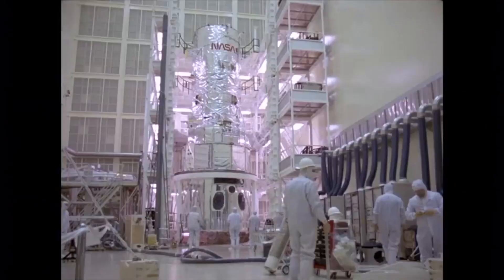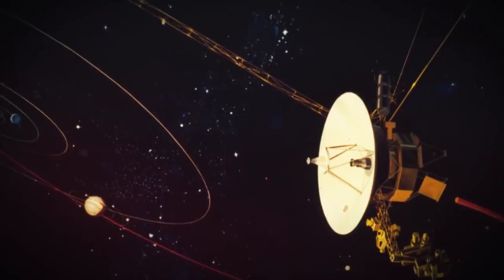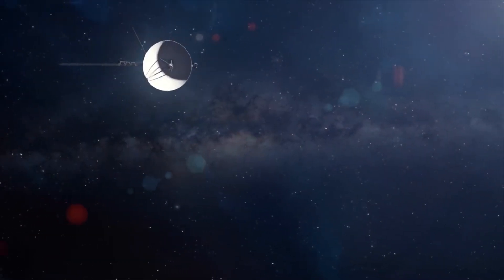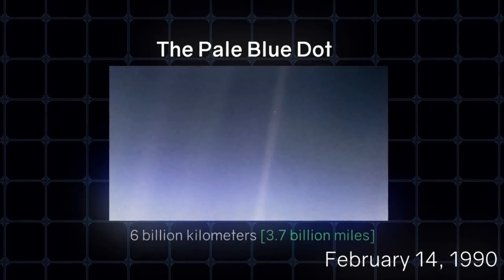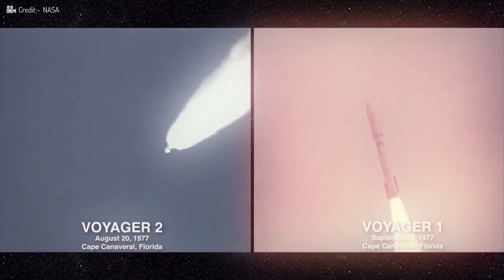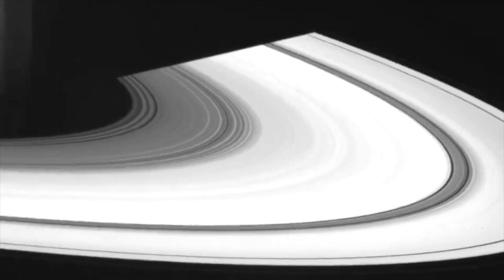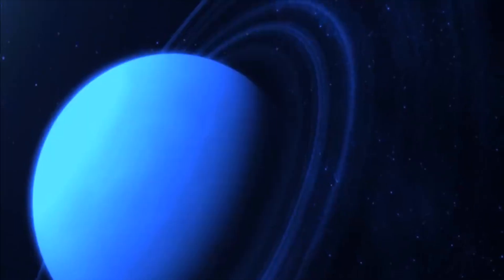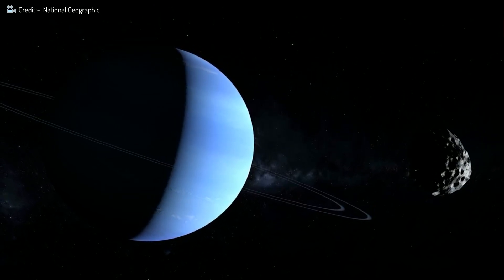NASA's Voyager 2 Latest Terrifying Images From Space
Since its launch, Voyager 2 has been one of our greatest tools. With nearly 50 years of service, the Voyager space probes have been in space longer than most of us have been alive.
These old probes have done more than their fair share of scientific research, and despite having already completed their respective missions, to this day, Voyager 2 continues to serve us and send us as much data as it can.
Now, as Voyager 2 approaches the final years of its legendary career, it again continues to deliver to us some of its latest mind-blowing images.